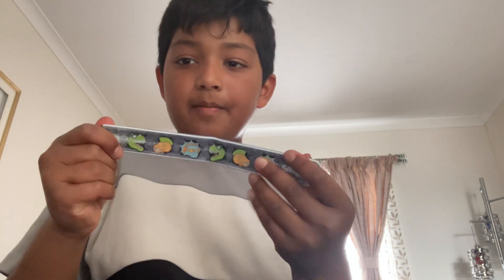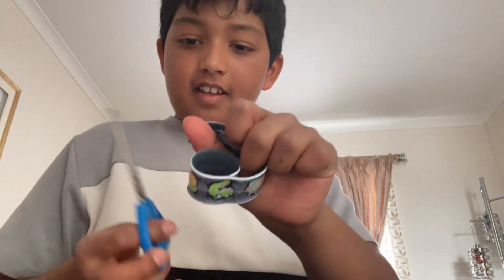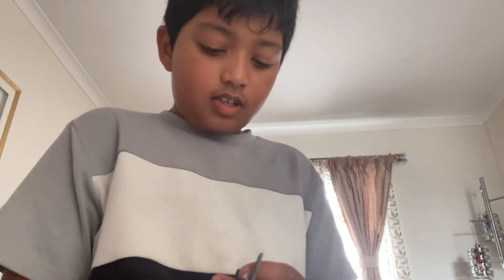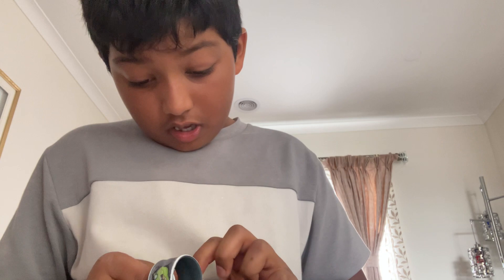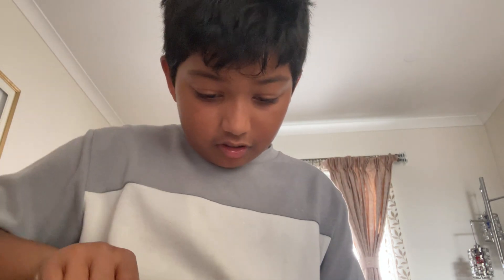What’s inside a wrist band part 1